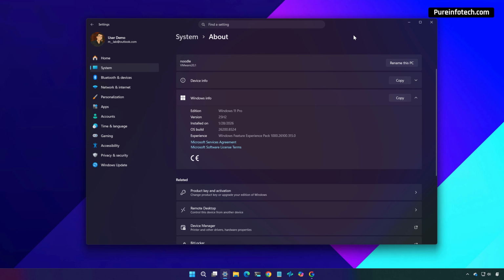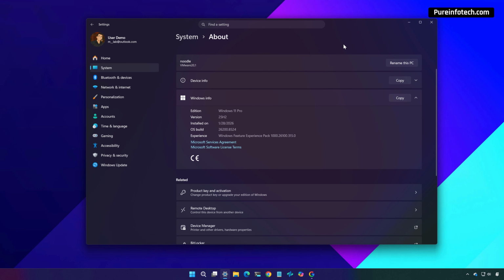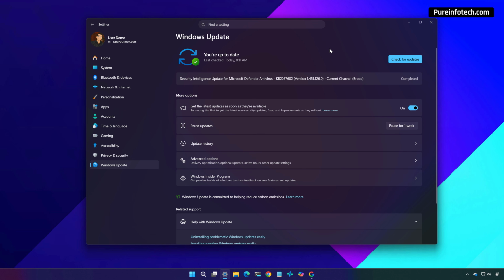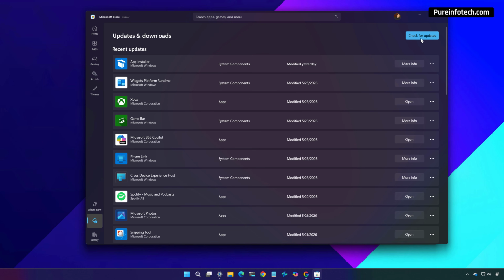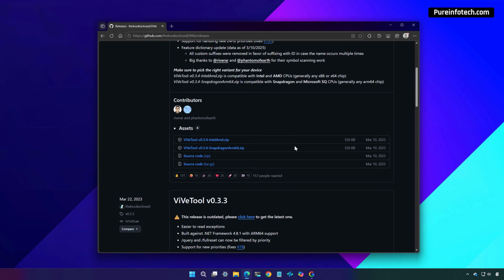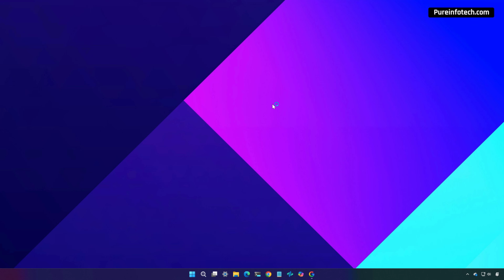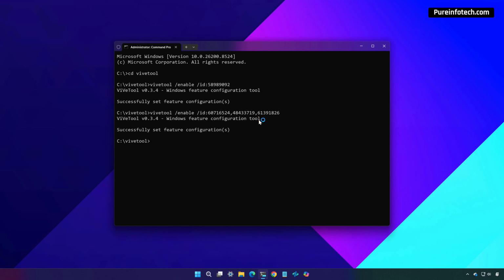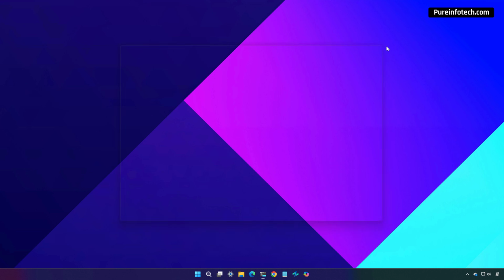How I Enabled the June 2026 Update K2 Features + Low Latency Profile on Windows 11 25H2 (KB5094126)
See ➡️ The Windows 11 June 2026 Update (KB5094126) is expected to be released on June 9th, but I didn't want to wait for Microsoft's slow, gradual rollout to test the new features. In this video, I share my experience manually enabling hidden features, such as the Low Latency Profile, expanded NPU tracking in Task Manager, and Bluetooth LE Shared Audio, on my own PC using Windows Update, Microsoft Store, and ViVeTool.

Always huge thanks to PhantomOfEarth on X for uncovering the ViveTool codes.